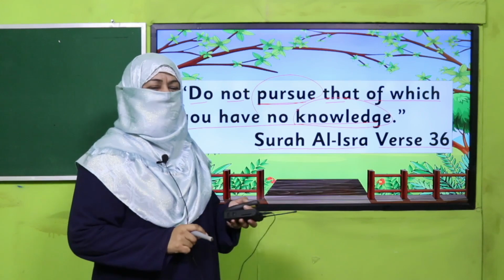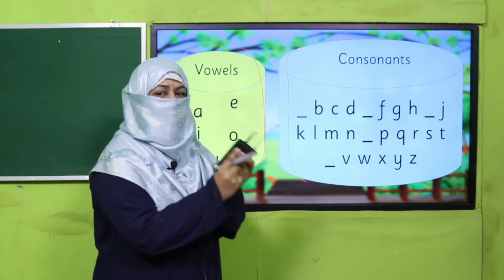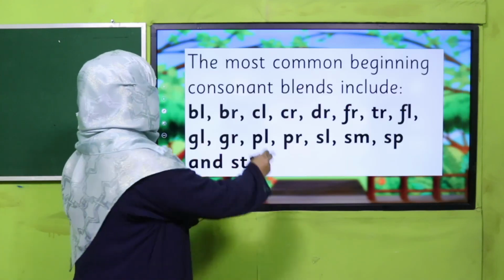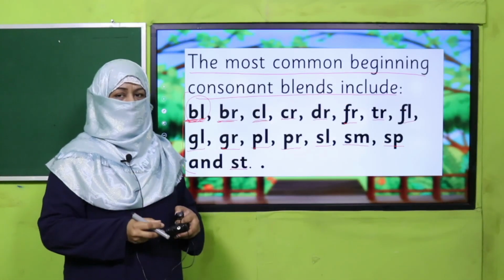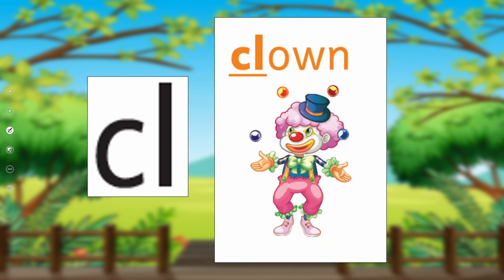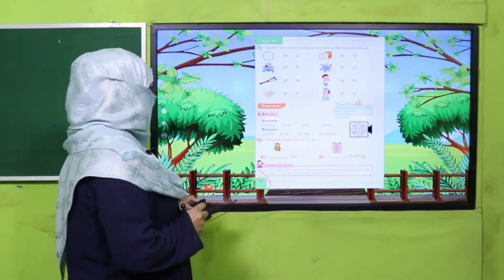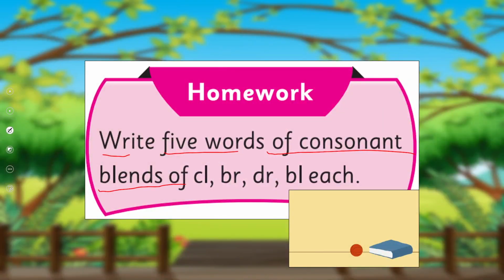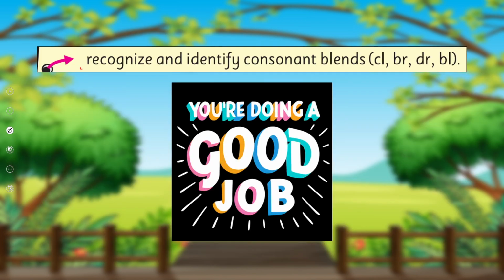English Grade 1 Unit 5 Lecture 5 || SNC 2020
In this lesson children will learn the concept of consonant blends in a very easy way.
This lesson covers:
consonant blends
language focus: consonant blends
consonant blends for grade 1
How to teach consonant blends to grade 1

1. PowerPoint Presentation

2. Lesson Plan

3. Worksheet/Activity